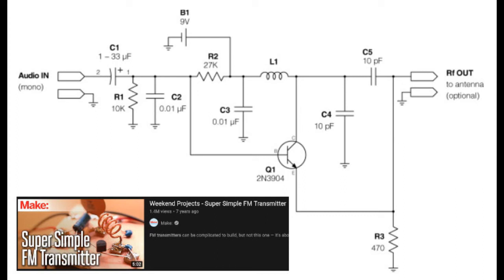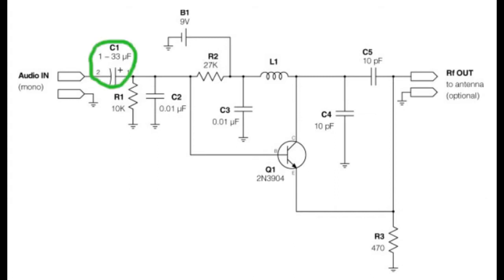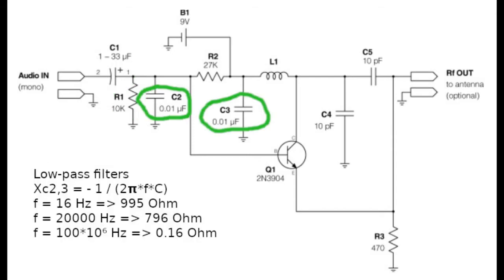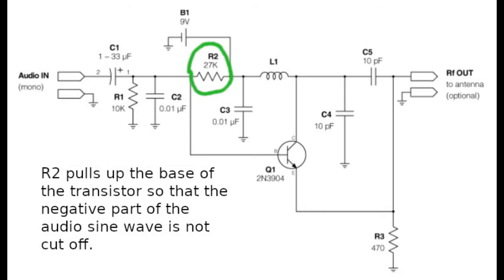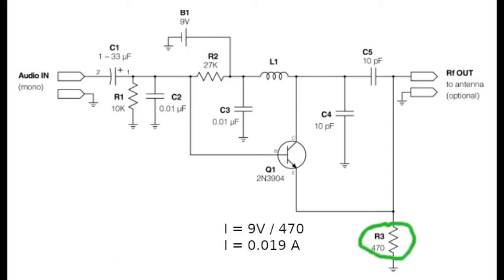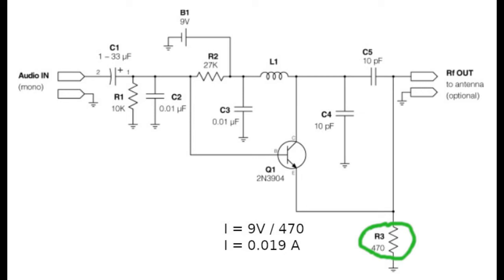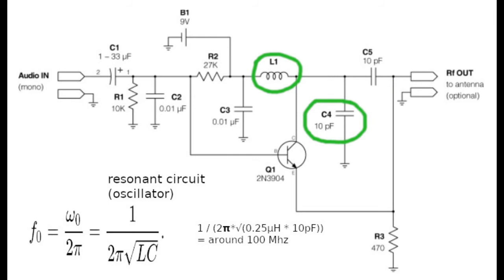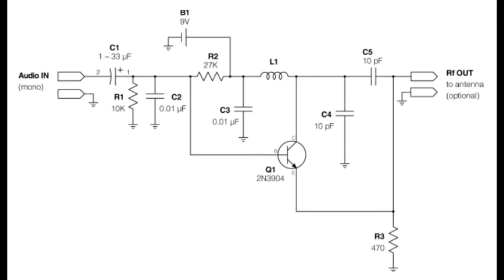Circuit Explanation - FM Transmitter | (from "Make:")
An attempt to analyze and understand the "Make FM Transmitter".
The circuit was originally built by a guy named Kogawa.
I've built this circuit using the manhattan style pcb construction and it works.
I'm trying to explain how the circuit works and the use of every component.
If you have a different opinion on how it works, write a comment.

Mistake at 0:38 (!):
Xc2,3 at 16 Hz is 995,000 ohms!